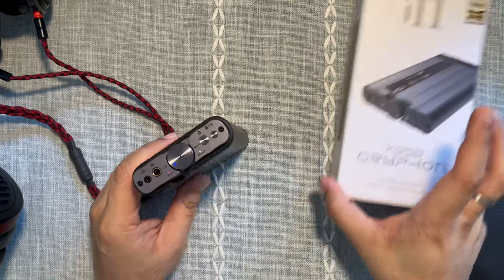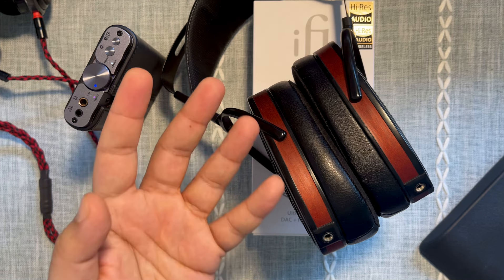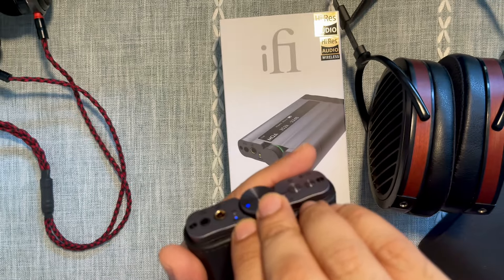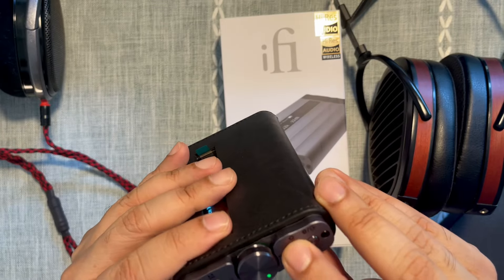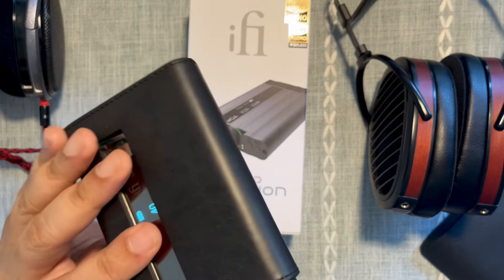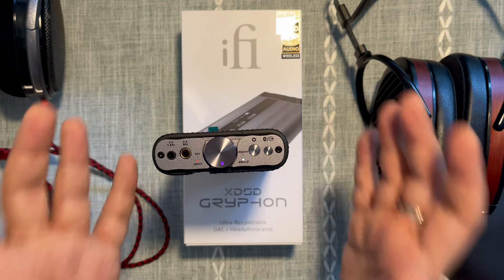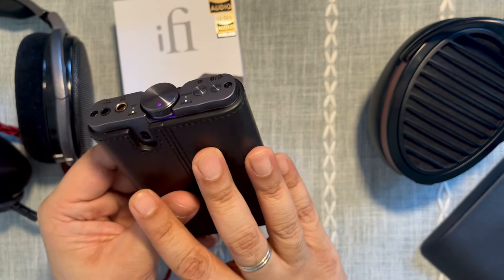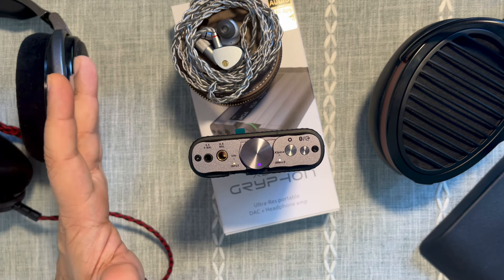A Beast Not Only in Name! A Review of the iFi xDSD Gryphon Bluetooth DAC Amp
Buy the Gryphon here: